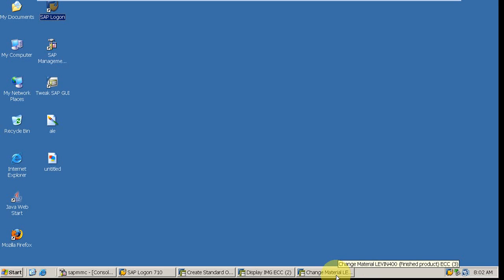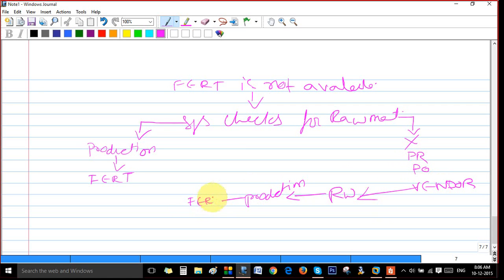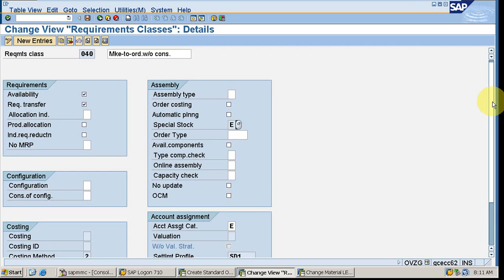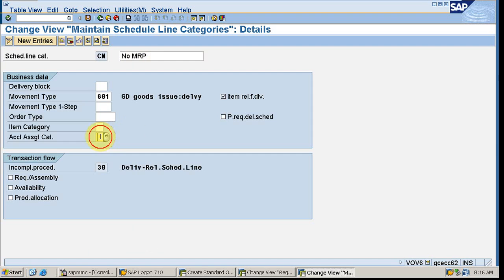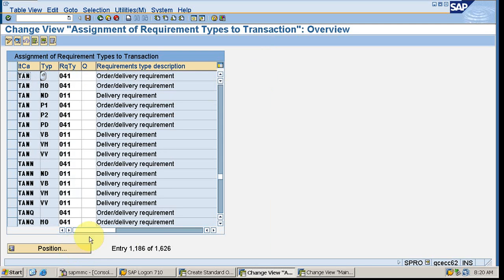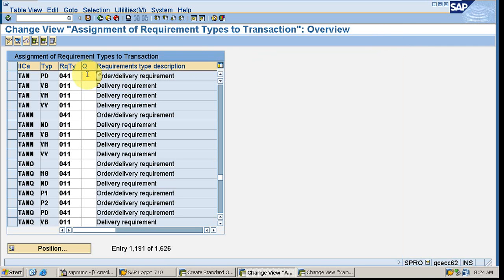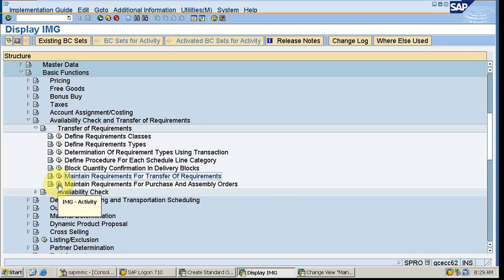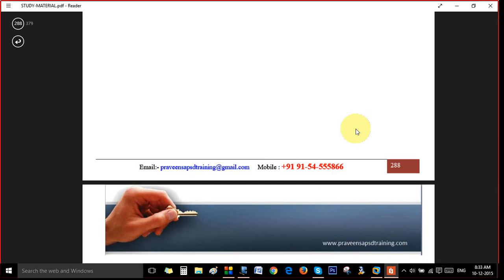SAP SD TOR ( Transfer Of Requierments ) Configurations and controls | SAP SD Training By Praveen